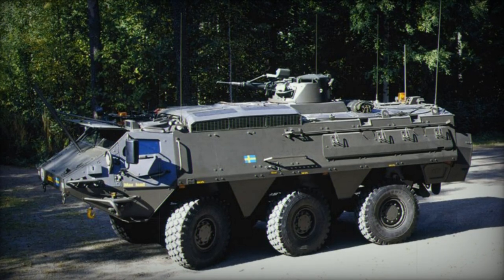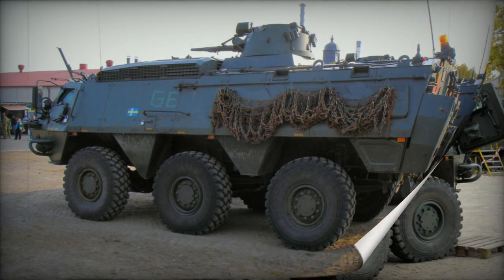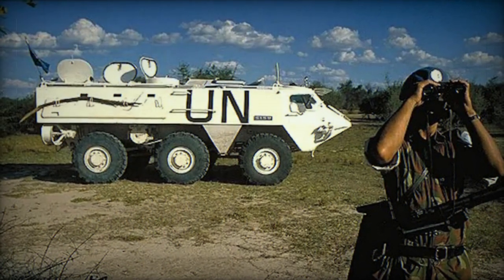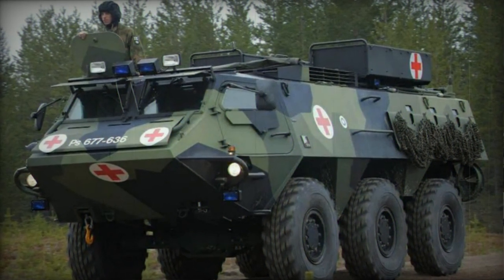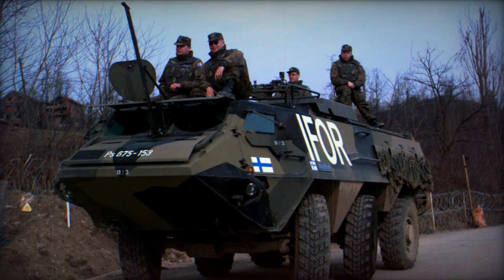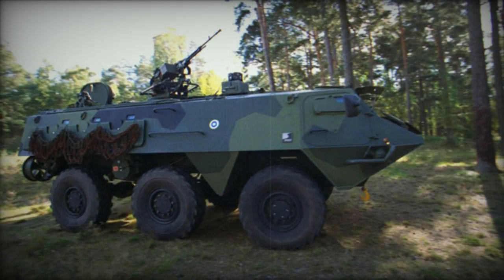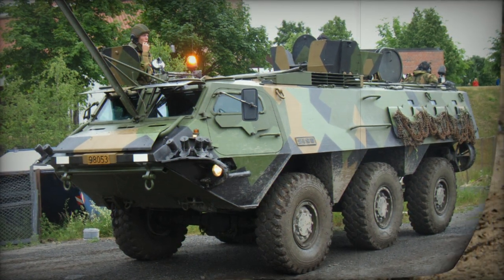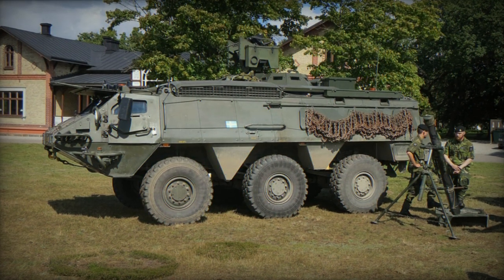Sisu XA 203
The Sisu XA-203 armored personnel carrier is not amphibious due to increased armor protection